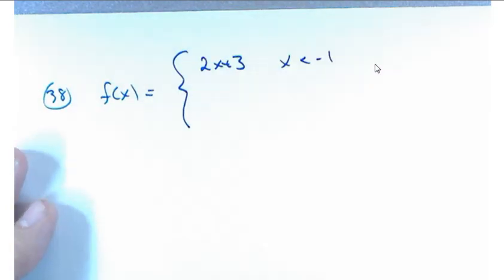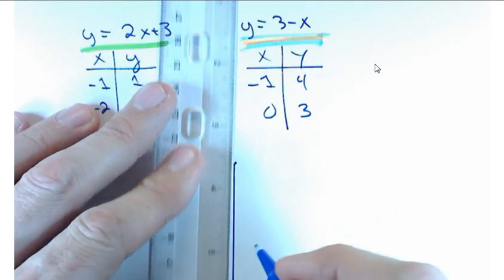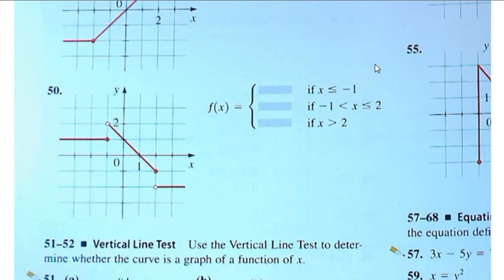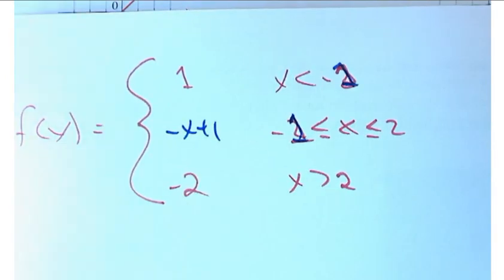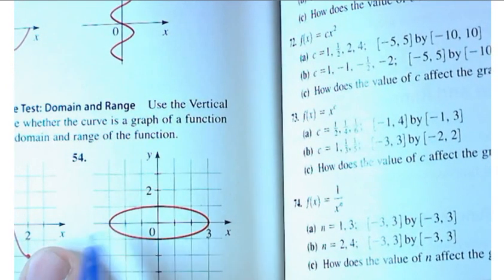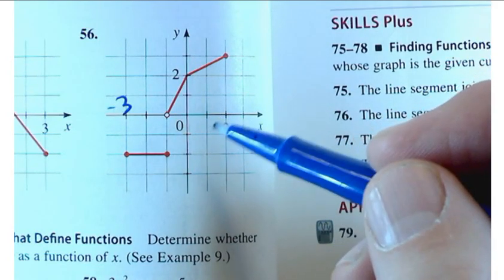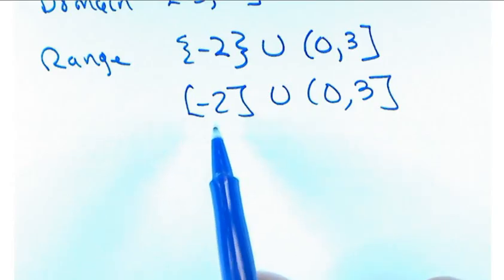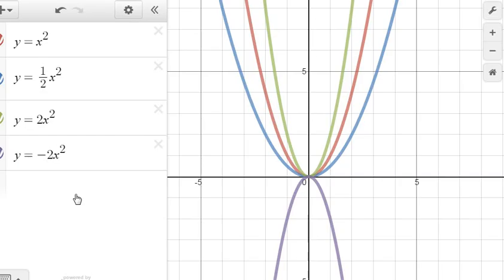Mat 1540 Section 2.2 Functions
Domain, Range, shifting functions, piecewise functions